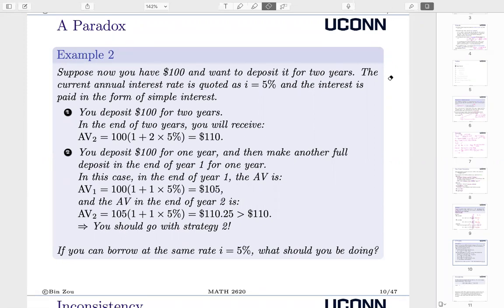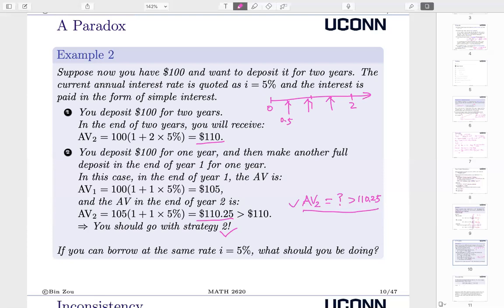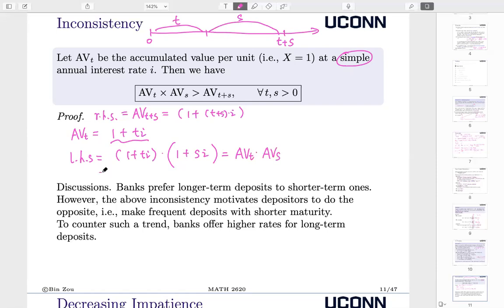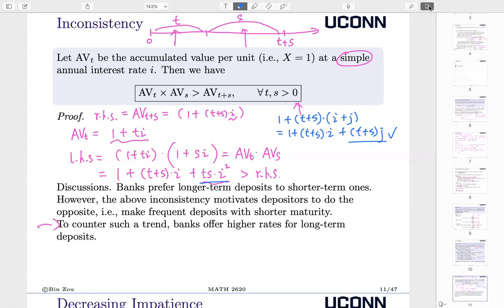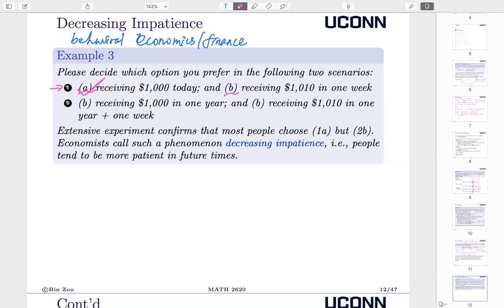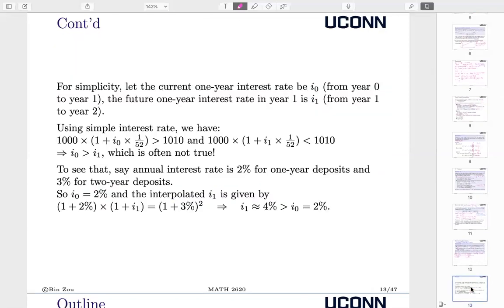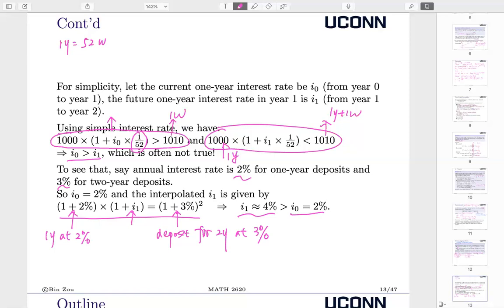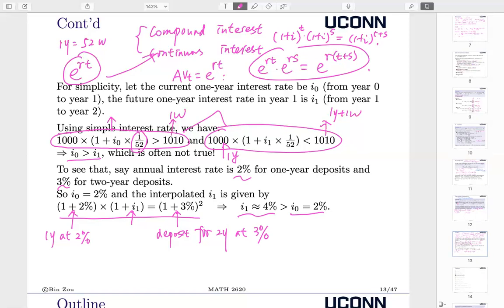[MATH 2620 Financial Mathematics] Lecture 2: Ch1.2 Decreasing Impatience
Lecture 2: Decreasing Impatience in Behavioral Economics